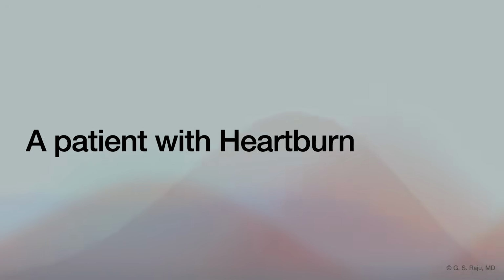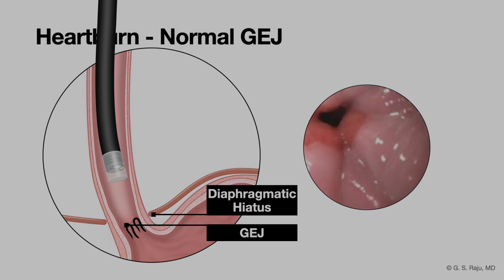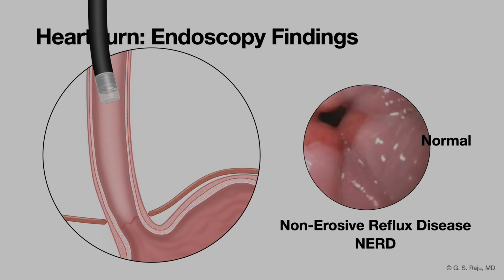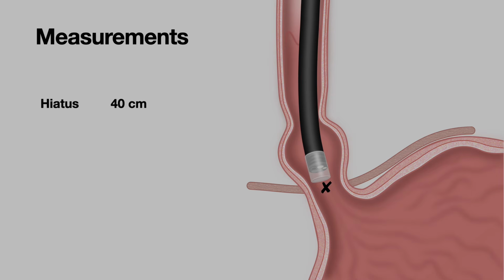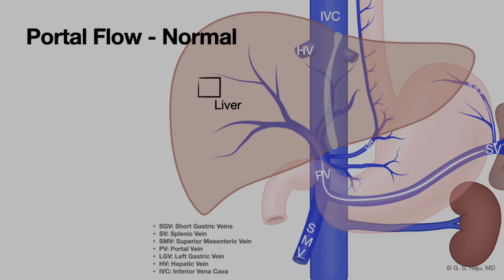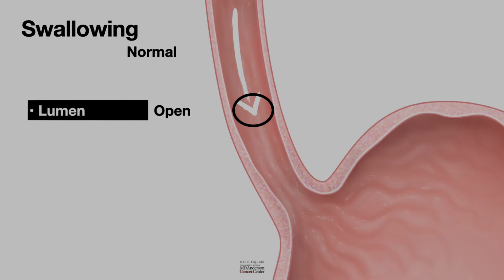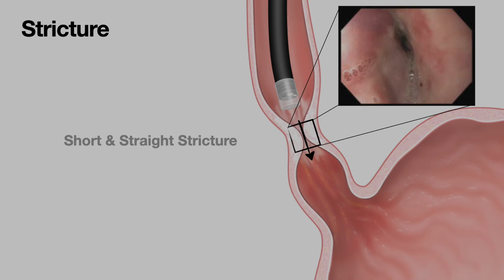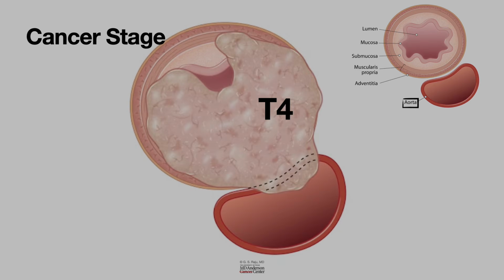2025 ASGE Endoscopy Tech Course - A - Esophagus